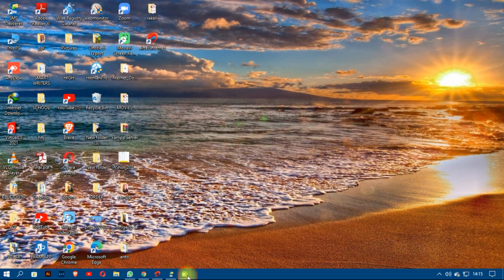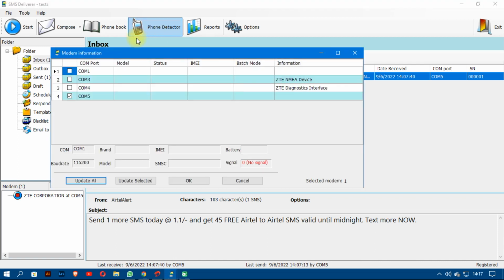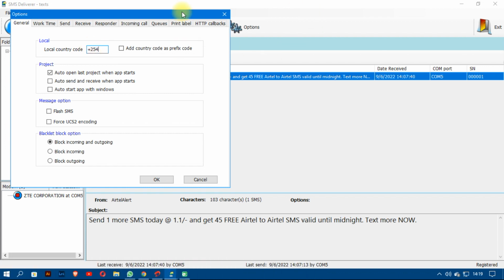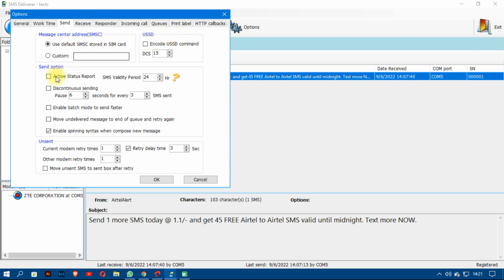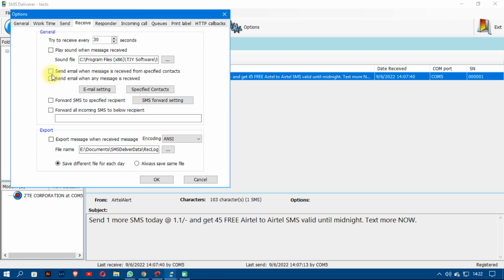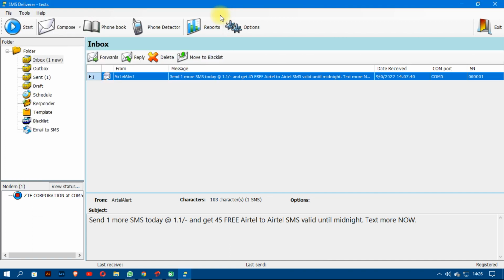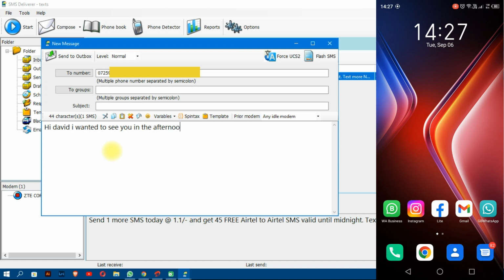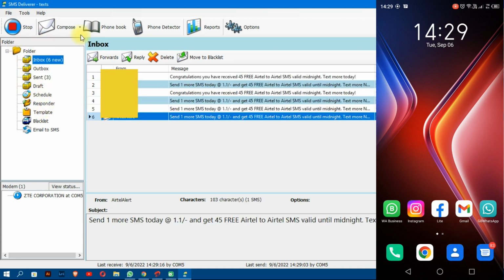[Exclusive Method] How To Setup Your Own Bulk SMS Sender And Send SMS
Be your Own Boss and learn how to set up your own Bulk SMS Sender and send SMS using the method revealed in this video.